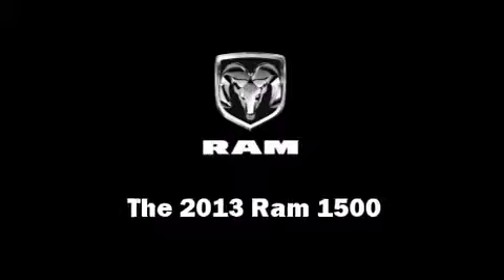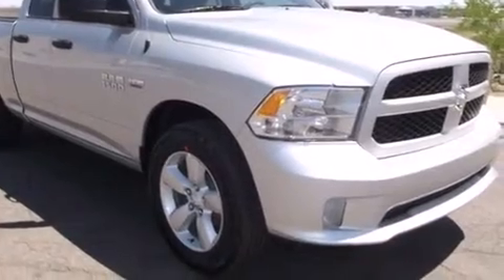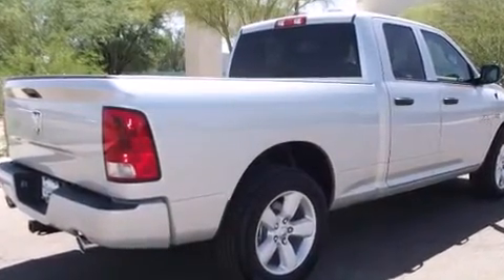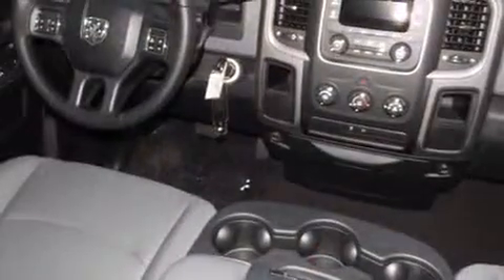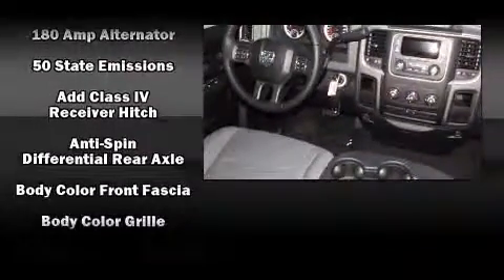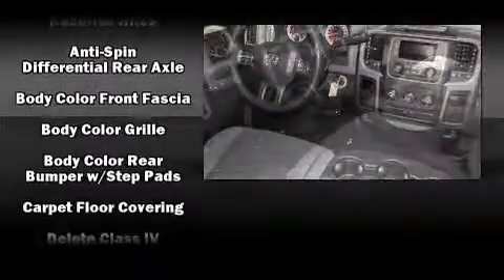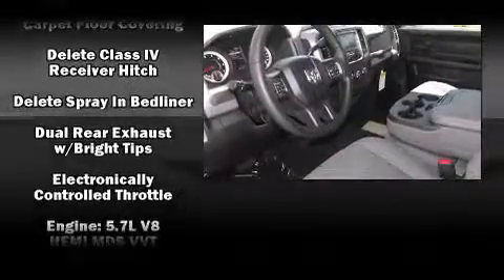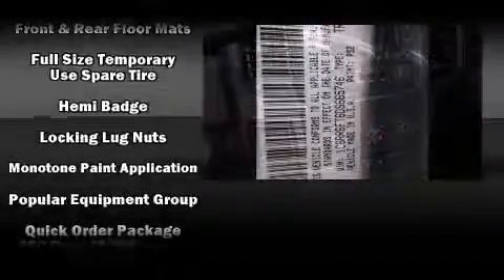2013 Ram 1500 Express in Scottsdale, AZ 85260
7801 E. Frank Lloyd Wright Blvd

Treat yourself to a test drive in the 2013 Ram 1500. It features an automatic transmission, rear-wheel drive, and a powerful 8 cylinder engine. This model accommodates 6 passengers comfortably, and provides features such as: a tachometer, a front bench seat, air conditioning, front fog lights, cruise control, a trailer hitch, and 1-touch window functionality. Audio features include an AM/FM radio, and 6 well positioned speakers. Safety equipment has been integrated throughout, including: dual front impact airbags, head curtain airbags, traction control, brake assist, a panic alarm, and 4 wheel disc brakes with ABS. Electronic stability control ensures solid grip atop the road surface, no matter how challenging the driving conditions. We offer competitive pricing, and the area's best shopping experience. Please don't hesitate to give us a call.